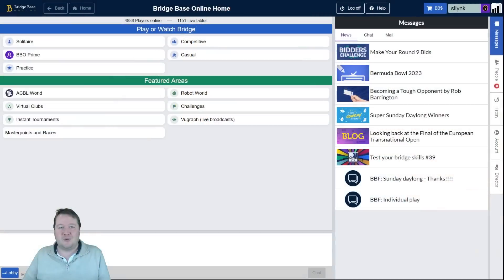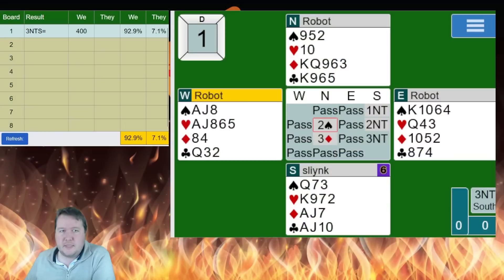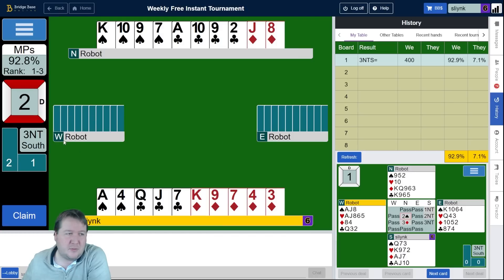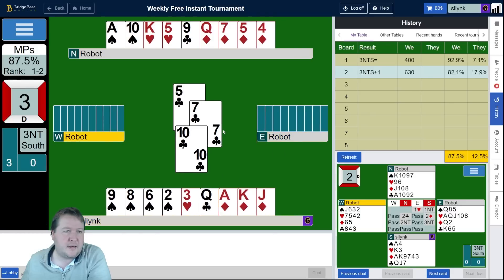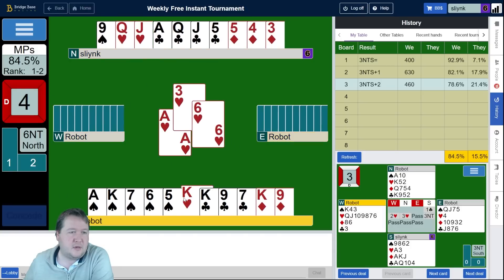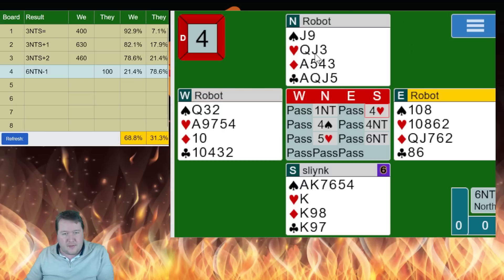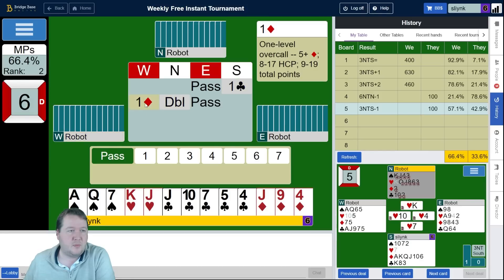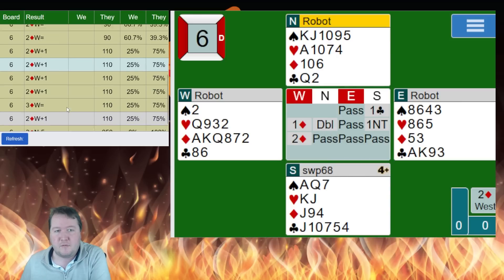One Trick More Each Hand - Weekly Free #412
Are we just getting one trick more each hand?  Does that mean we should bid slam?